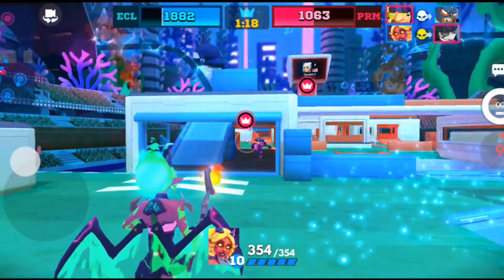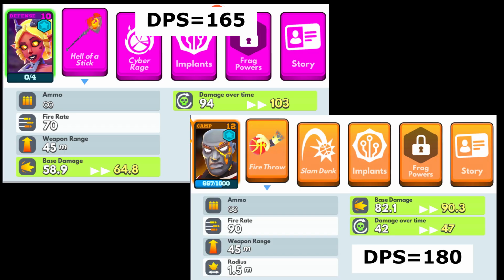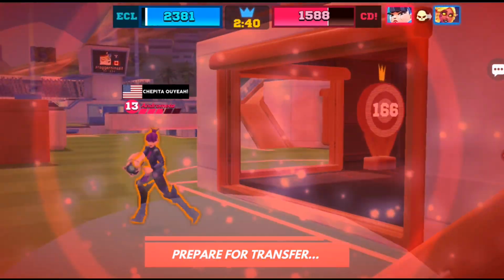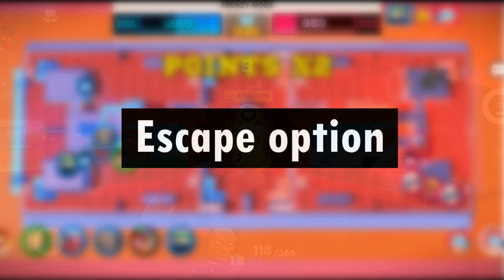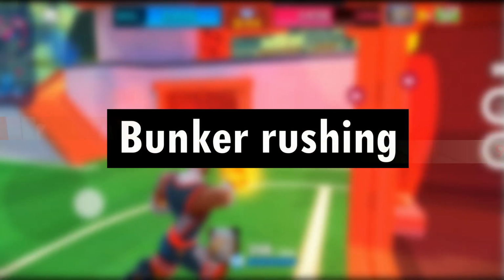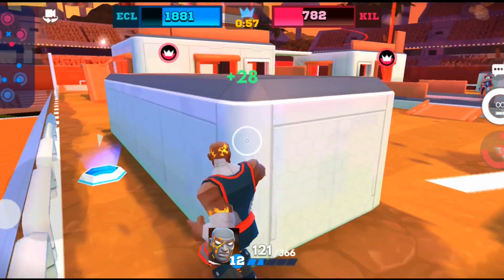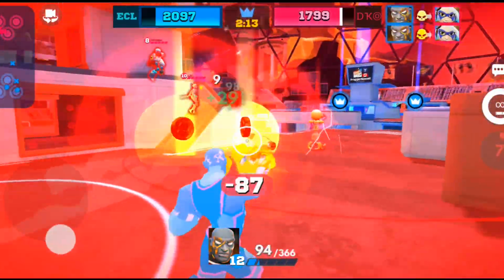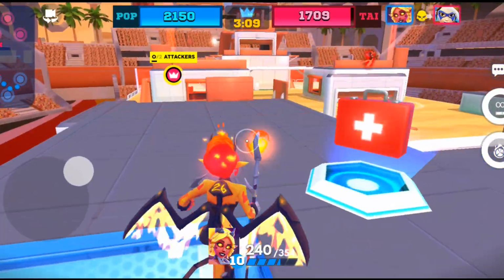Lilly VS Dunkan Explained | How META is Lilly? - FragProShooter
In this video, I will be comparing Lilly with the card that is the most similar to her…. Dunkan donut! Since he’s a very good card, he will obviously make a good comparison for lilly to tell if she’s META or not. I think I mentioned literally every difference between dunkan and lilly, but definitely comment if you want to add some things or give your opinion. I split the video in categories to make comparing easier, so here are time stamps:

Playstyle - 1:20
Main fire -  2:45
Speed/Agility - 7:20
Escape option - 8:13
Bunker rushing - 10:37
1V1 - 12:47
1VAI - 15:05
FragPowers - 16:07
Rarity – 17:20

I hope you find this video helpful! Lilly is a really fun card so definitely give her a chance if you get her 😊
I meant to upload a week earlier but as usual my vids always end up taking more editing and last like 10 minutes longer than expected. Oh well